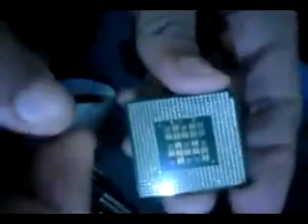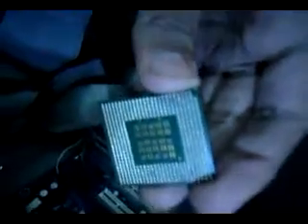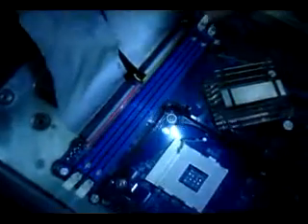computer-basics part.2.mp4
guys this is d 2nd part...once again- sorry 4 d vdo quality. we will definitely improve d quality from d 4th part. and plz don't miss any part. we will kip on uploading several computer related vdos. so stay tuned. if u hav any confusion or query...plz leave a comment. we will reply as soon as possible. so njoy n plz subscribe